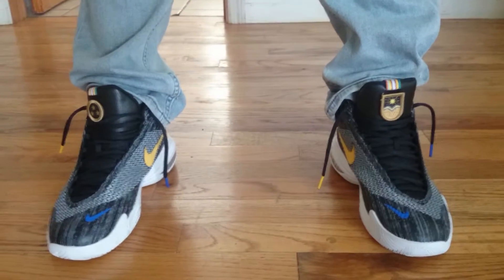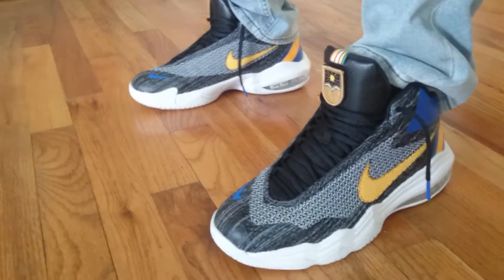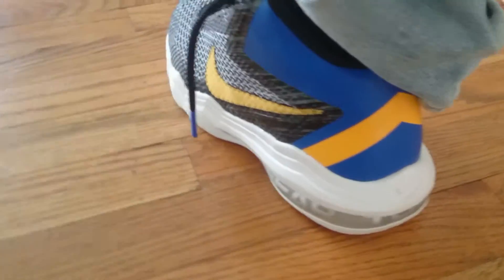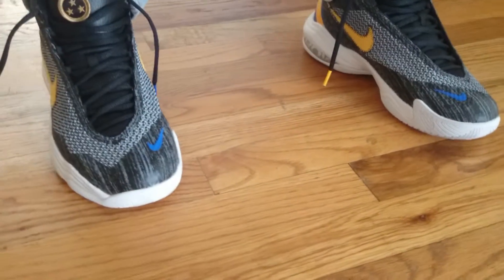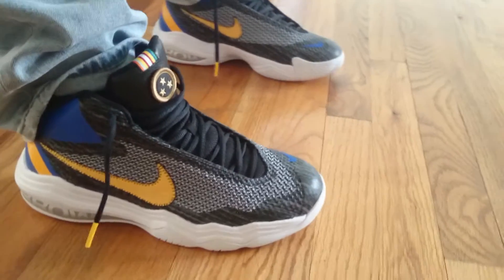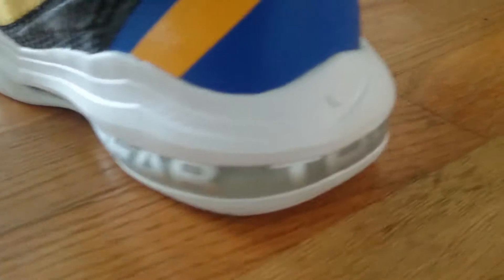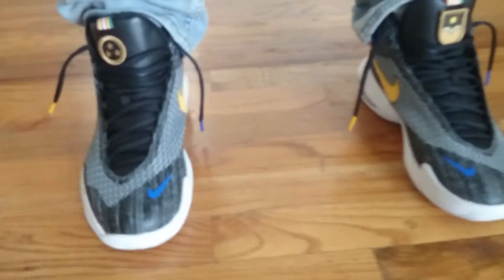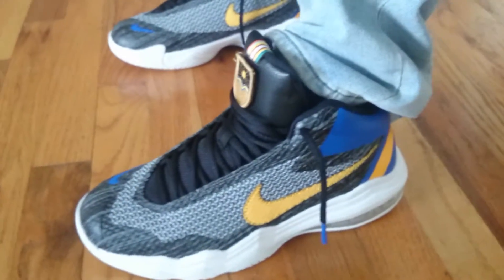Air max audacity all star game on foot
Quick on foot look at Anthony Davis all-star game sneaker